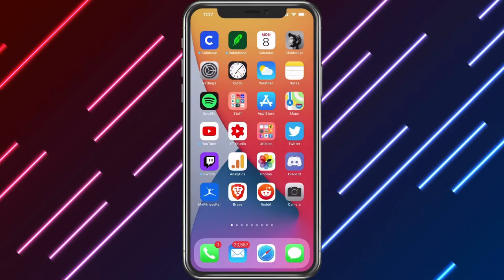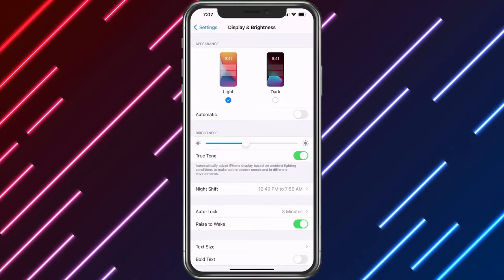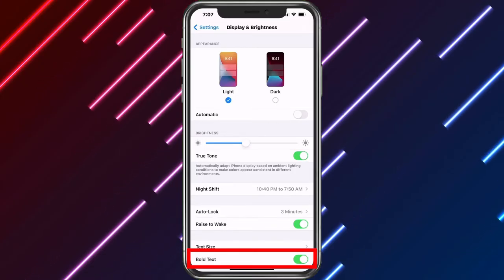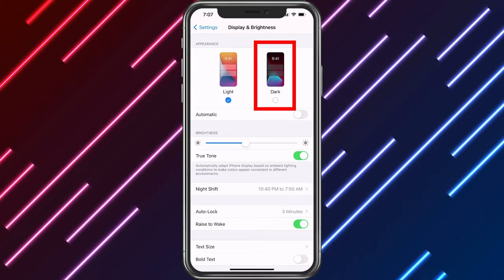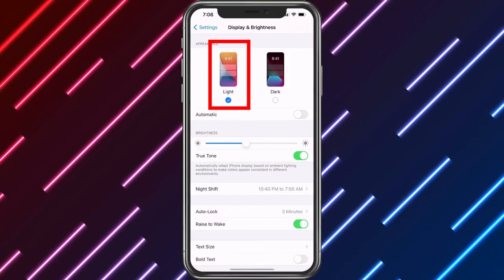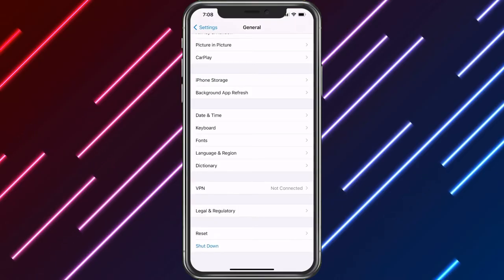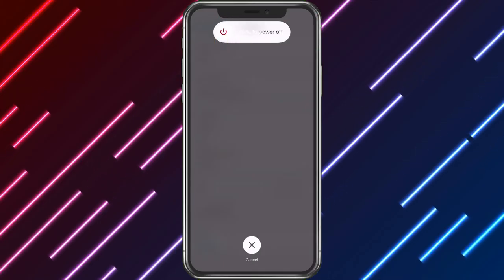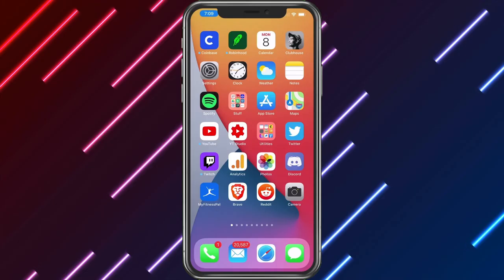iPhone Top Of Screen Blurry FIX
iPhone Top Of Screen Blurry FIX If you noticed the top of your iPhone display is blurry and hard to read that is because it is having an issue with the appearance settings in the phone.  In this video I'll show you how to fix it so we can get the screen showing correctly.